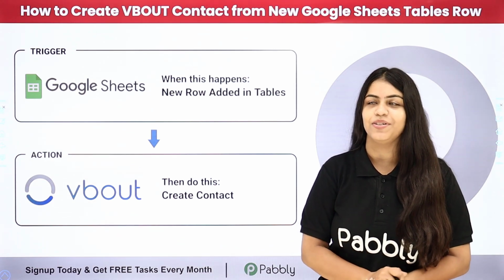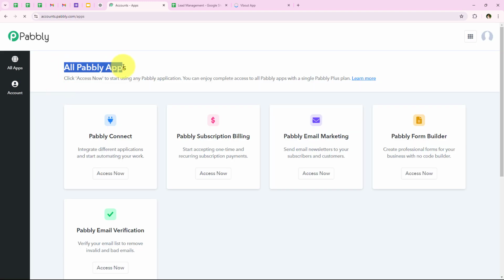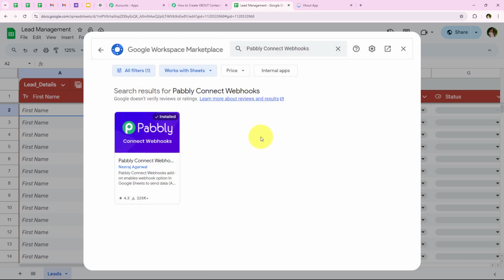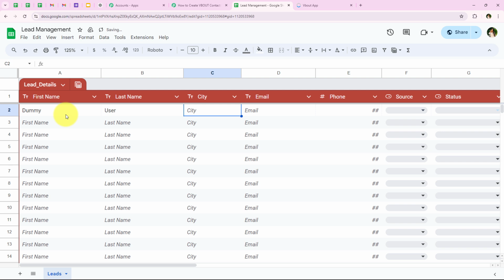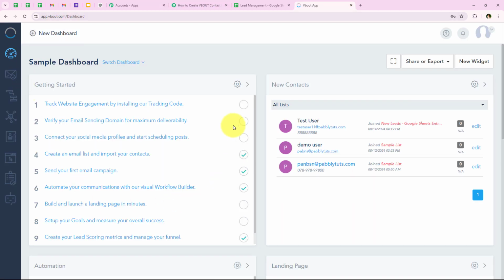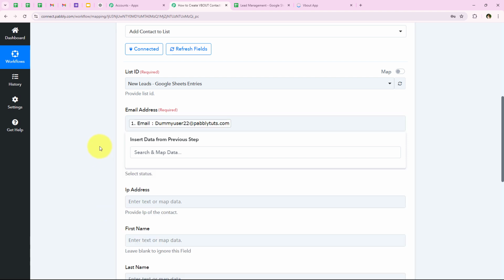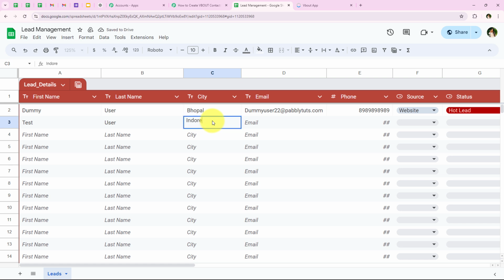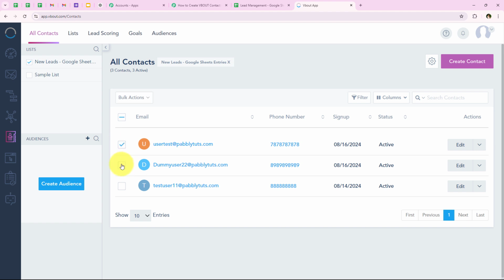How to Create VBOUT Contact from New Google Sheets Tables Row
In this tutorial, we'll guide you through the process of creating VBOUT contacts automatically from new Google Sheets table rows using Pabbly Connect. Google Sheets is a powerful tool for organizing and managing data, while VBOUT is an advanced marketing automation platform designed to enhance customer engagement.

Automation Overview:

Contact Management: Automatically add new contacts to VBOUT for every new row added in Google Sheets.
Data Synchronization: Ensure your marketing lists are always updated with the latest information from your Google Sheets without manual intervention.
Seamless Integration: Use Pabbly Connect to integrate Google Sheets and VBOUT, enabling efficient contact management.
Key Benefits:

Automated Contact Creation: Save time by automating the process of adding contacts to VBOUT directly from Google Sheets.
Enhanced Marketing Efficiency: With up-to-date contacts in VBOUT, you can engage your audience more effectively with targeted campaigns.
Streamlined Workflow: Simplify your marketing processes by connecting Google Sheets and VBOUT, ensuring data flows seamlessly between the two platforms.
By following this tutorial, you'll be able to automate the creation of VBOUT contacts from Google Sheets, improving your contact management and marketing efforts.

Use Case:
I manage digital marketing for a company, and we use VBOUT to handle our email marketing campaigns. To streamline the process of adding new leads, I set up an automation that creates a new contact in VBOUT whenever a new row is added to our Google Sheets table. For example, when a team member adds a new lead's details to the sheet, the automation instantly creates a corresponding contact in VBOUT. This automation helps ensure that our email list is always up-to-date, allowing us to quickly engage with new leads and improve our marketing efficiency.

Benefits of Pabbly Connect:

1. Automation: Save time, money, and resources by automating tasks.

2. Integration: Connect various web services to create efficient workflows.

3. Security: Enjoy industry-standard security for your data.

4. Scalability: Easily add new applications and services to your workflow.

5. Cost-effective: Choose from plans suitable for different business sizes, with no charges for internal tasks.